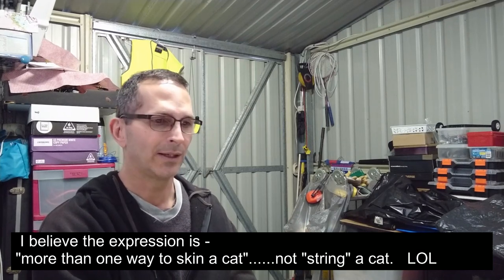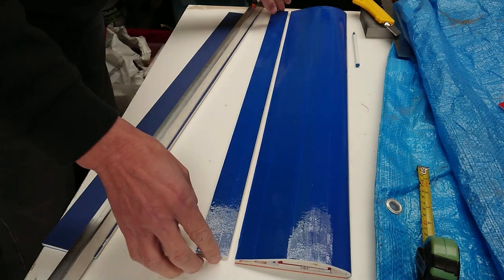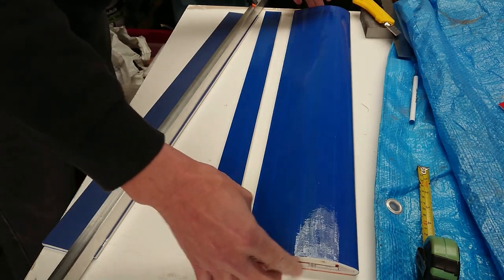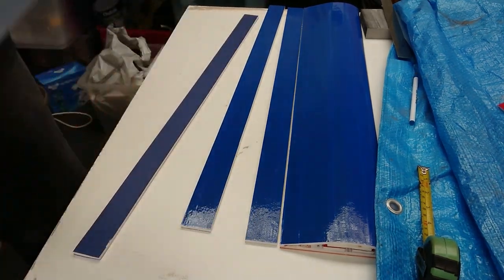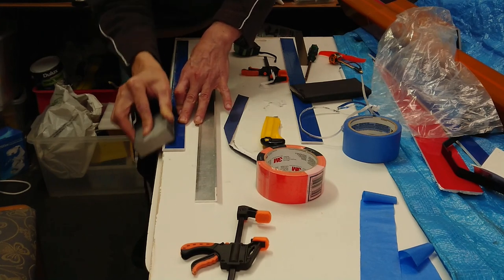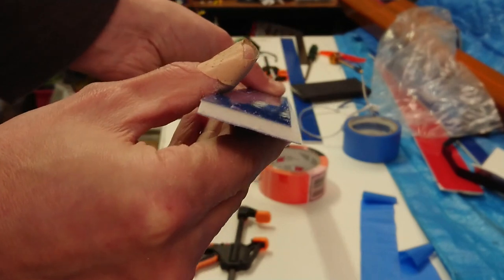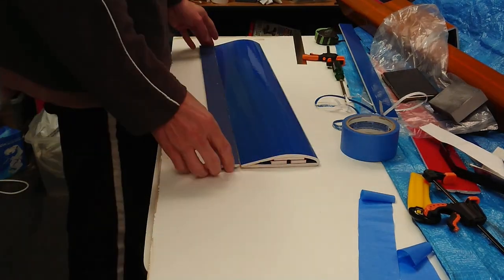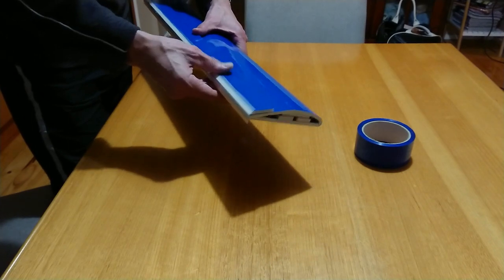A plane scratch build - (separate ailerons?)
A plane scratch build series.

In this episode, I show you how to make a separate set of ailerons.  Sometimes, you may need to do this step if you ruin or cut through the strip attached after gluing the trailing edge from part 4.

Follow me as I take you on a journey:-
A step by step process on how to build a plane - on how I built my plane so you can too.  Quicker and easier than ever before using foam board and proven techniques thanks to Ed from Experimental Airlines.  No plans required, but imagination is a must.